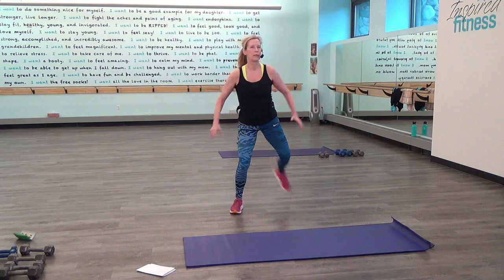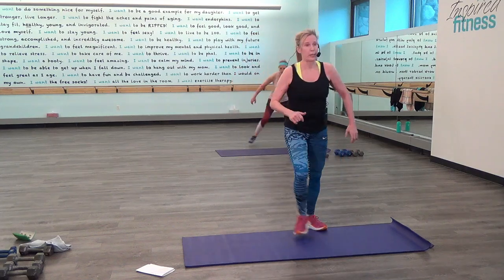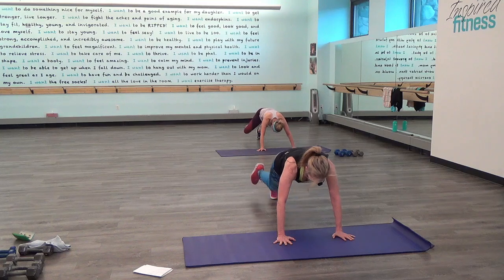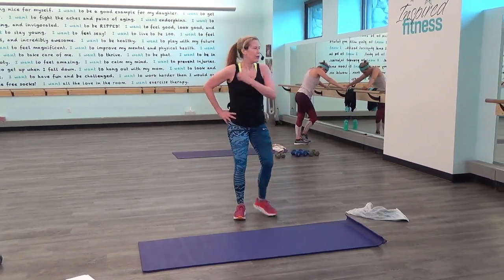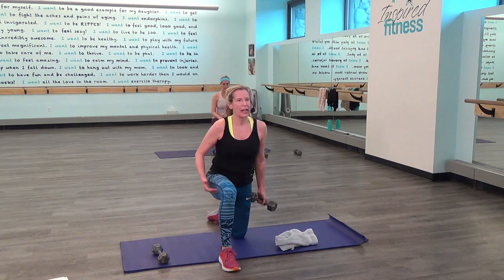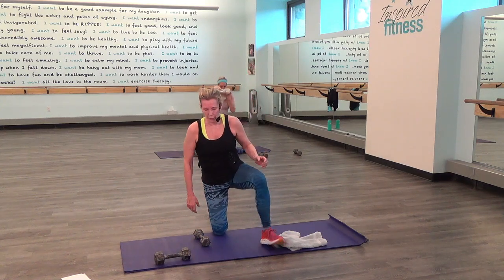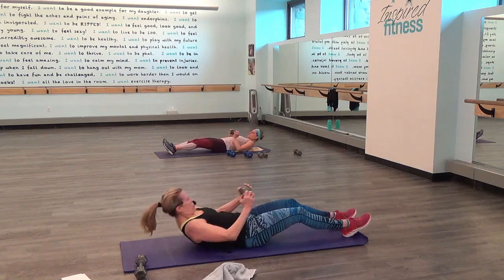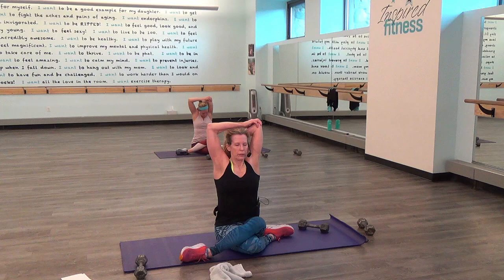Trifecta Express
A perfect blend of cardio, weights and abdominals for maximum results.  Minimal equipment needed.